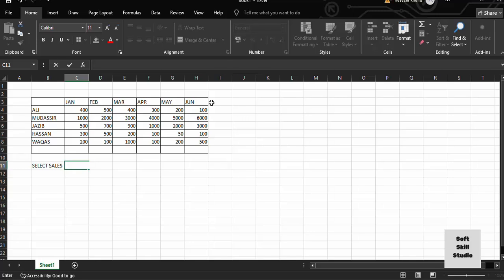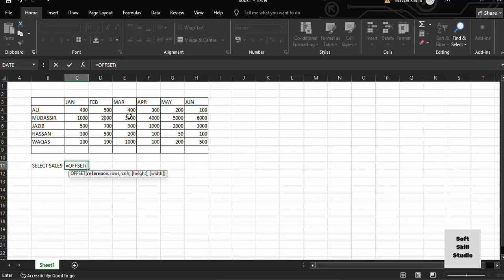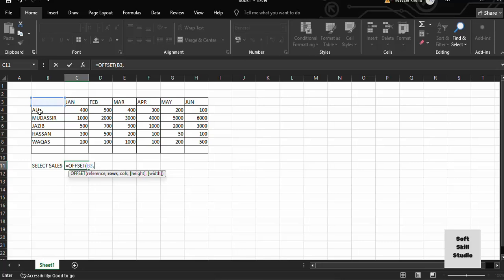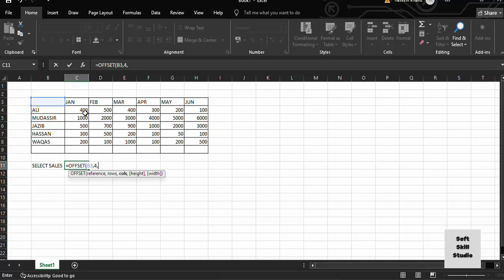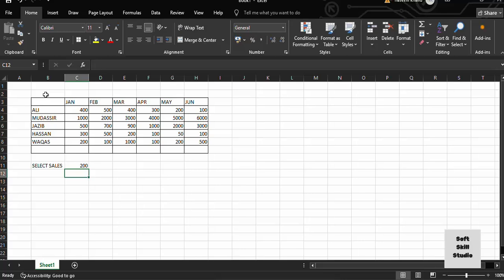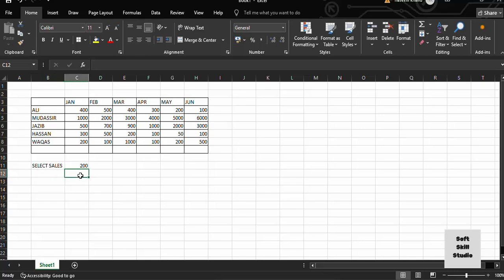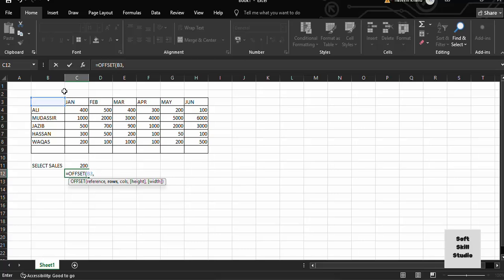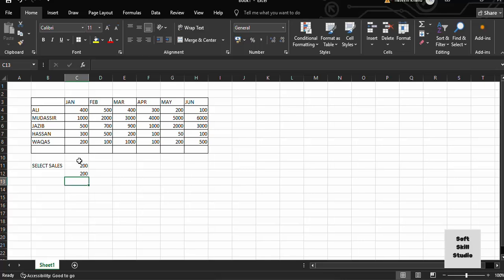How To Use Offset Formula In Excel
Master the OFFSET Formula in Microsoft Excel with this easy step-by-step tutorial! In this video, you’ll learn how the OFFSET function works and how to use it to create dynamic ranges, flexible formulas, and smarter spreadsheets in Excel.

✅ In this tutorial:
✔ What is the OFFSET formula in Excel
✔ OFFSET formula syntax explained
✔ Practical examples for beginners
✔ Create dynamic references and ranges
✔ Combine OFFSET with other Excel formulas

💡 The OFFSET function is very useful for dashboards, reports, dynamic charts, and advanced Excel tasks.